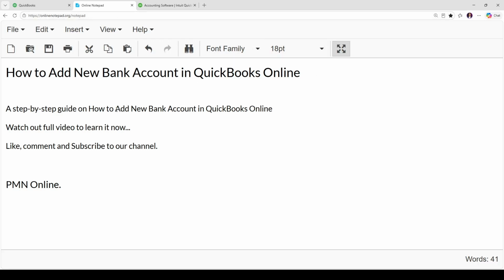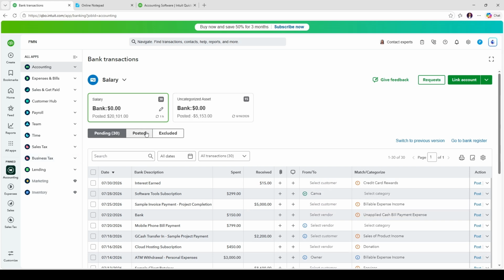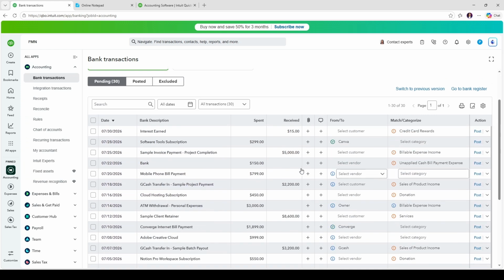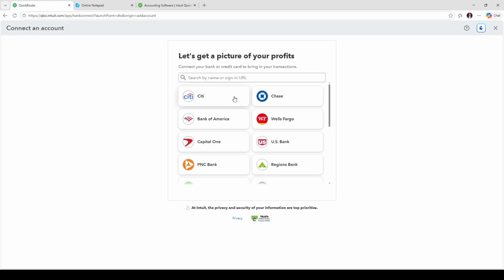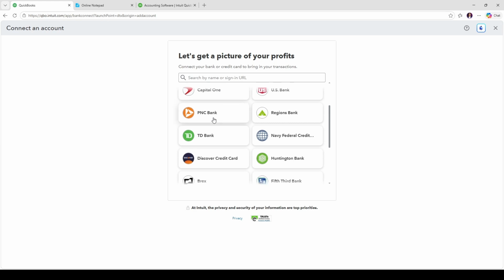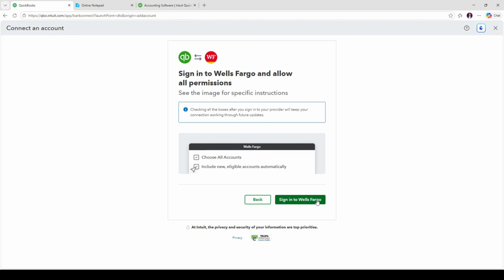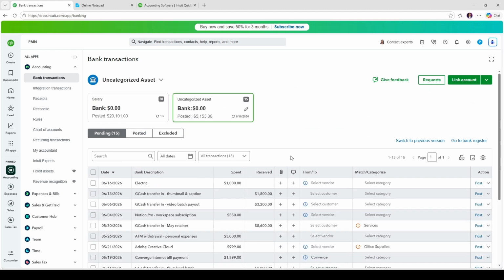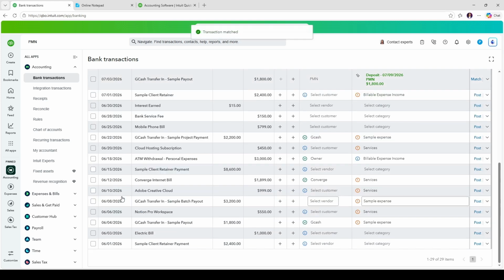How to Add New Bank Account in QuickBooks Online Easily 2026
In this video I have shown How to Add New Bank Account in QuickBooks Online Easily 2026.

In this tutorial, you will learn the step-by-step process to seamlessly add a new bank account in QuickBooks Online in under four minutes. We will cover everything from navigating the application to finalizing your account setup, ensuring you have all the necessary information at your fingertips.

Understanding how to add bank accounts is crucial for maintaining accurate financial records and for effective cash flow management. Whether you own a small business or manage finances for a larger organization, this feature simplifies your banking tasks and keeps your transactions organized. Imagine running your business with all bank data accurately reflected in one platform!

This functionality allows for automation and integration with various banking institutions, streamlining the reconciliation process and reducing manual data entry. QuickBooks Online’s capabilities to connect with your bank accounts mean you spend less time on bookkeeping and more time focusing on growth and profitability.

Ideal for both beginners and seasoned users, this video provides insights that can enhance your accounting efficiency. Whether you’re setting things up for the first time or looking to improve your existing processes, this tutorial caters to a wide array of users in the business realm.

You'll learn:
- How to navigate QuickBooks Online to add a new bank account
- The step-by-step process for successful account integration
- Tips for troubleshooting common issues while adding accounts
- How to utilize bank data effectively in financial reports
- Best practices for maintaining updated bank account records

Perfect for small business owners, accountants, and anyone looking to streamline their financial management with QuickBooks Online.

0:00 Introduction
0:45 Navigating to the banking section
1:30 Adding a new bank account
2:20 Finalizing your account setup
3:15 Tips for effective account management